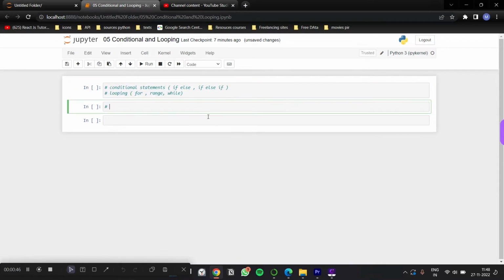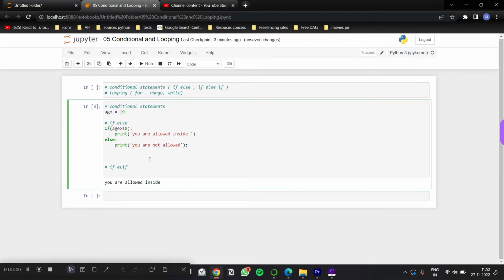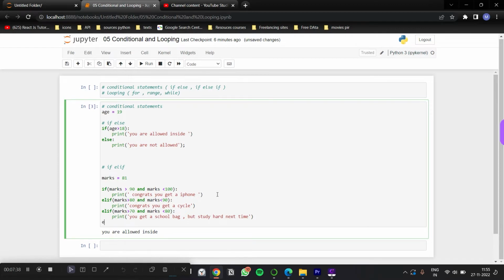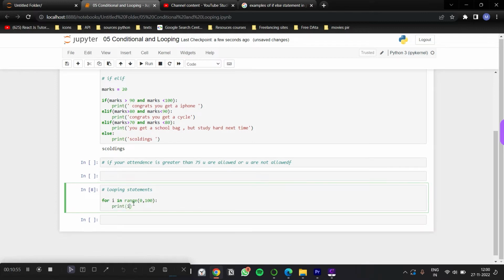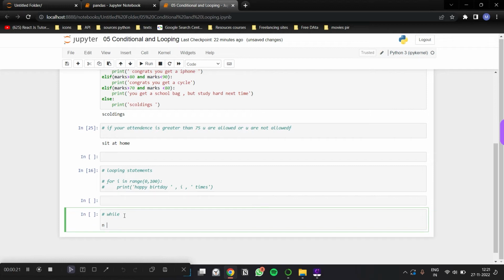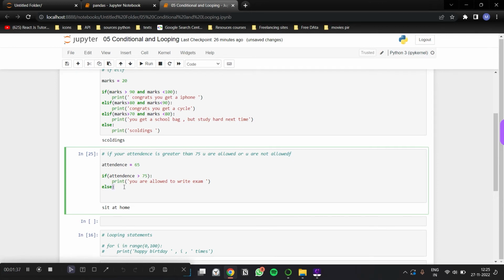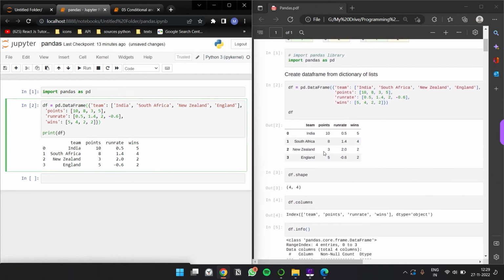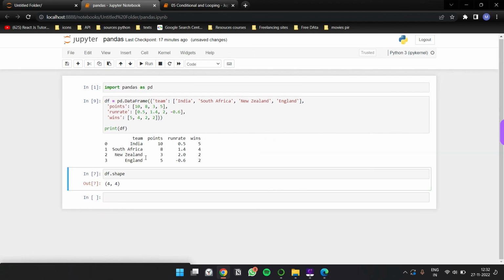07 condition, Looping , errors , python End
conditional statements
loops
errors
end